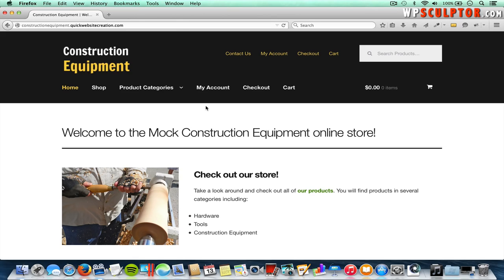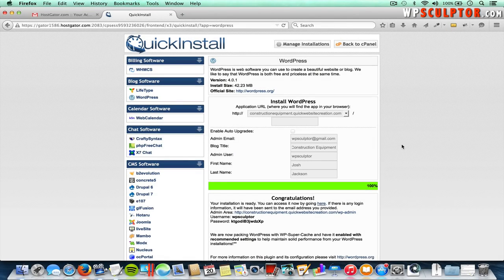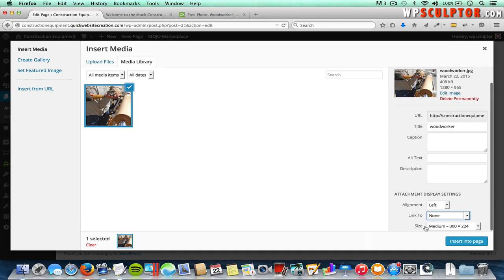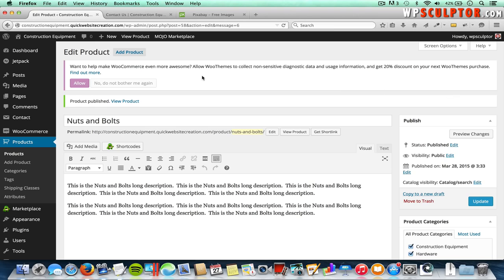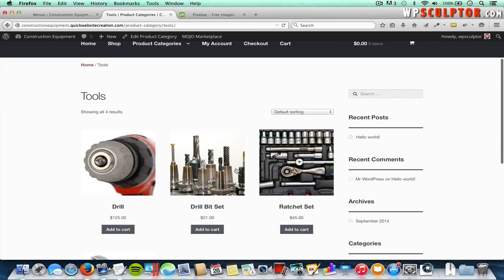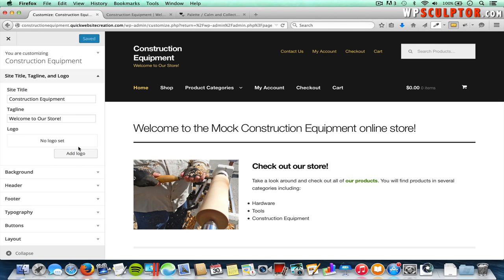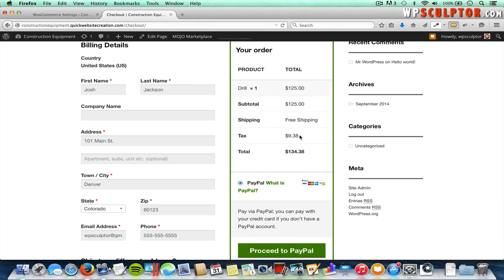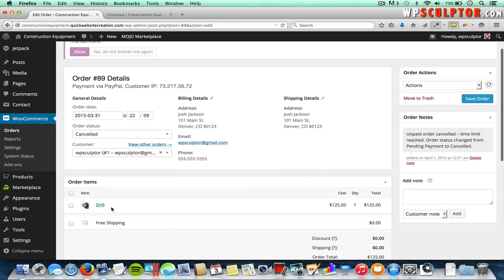How to Create an Online Store with WordPress eCommerce!